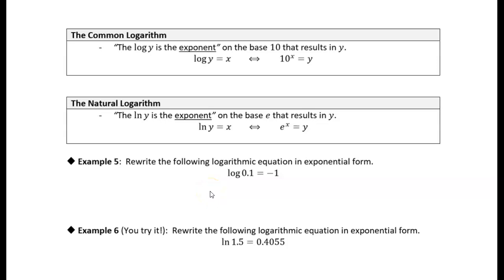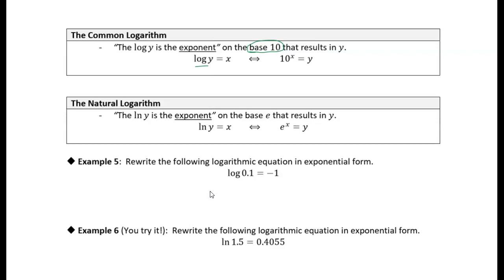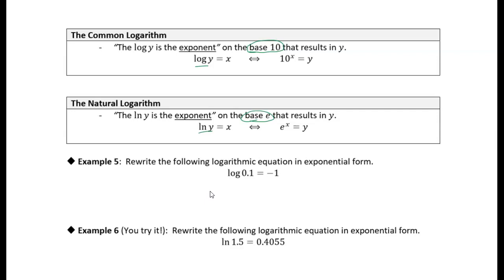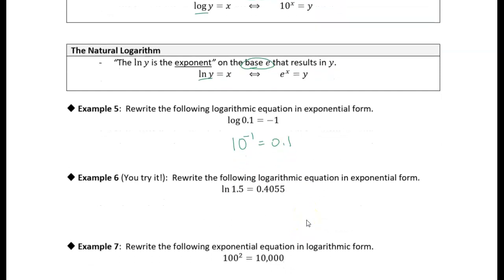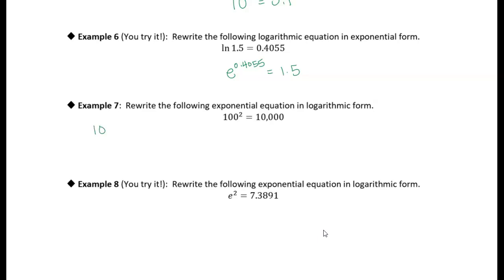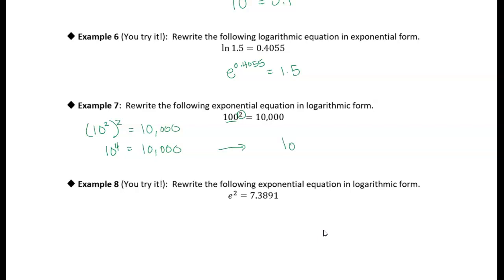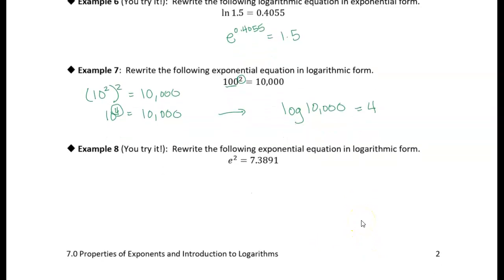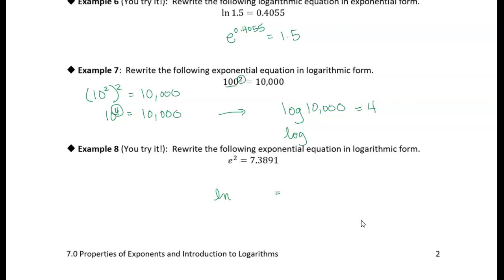7.0 Intro to Logarithms: Examples 5-8